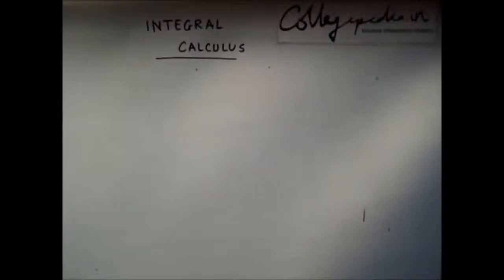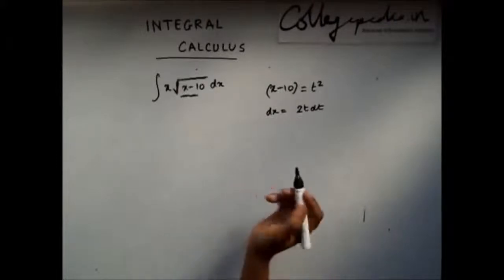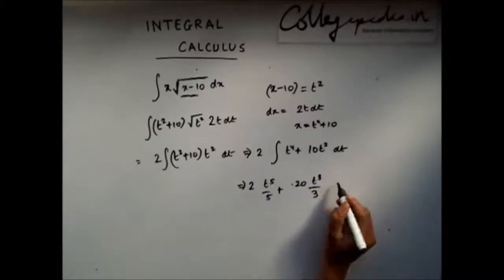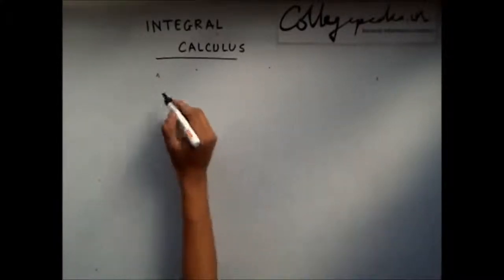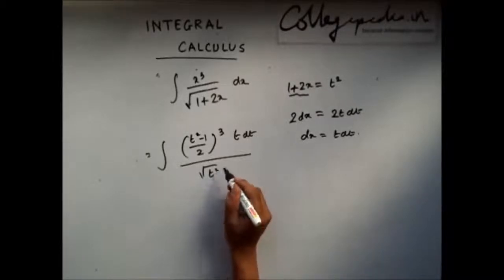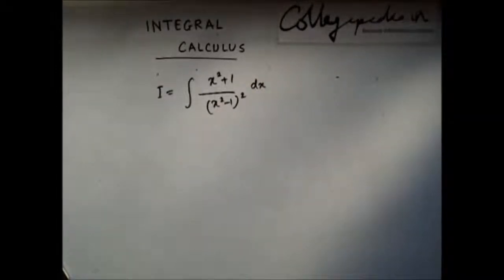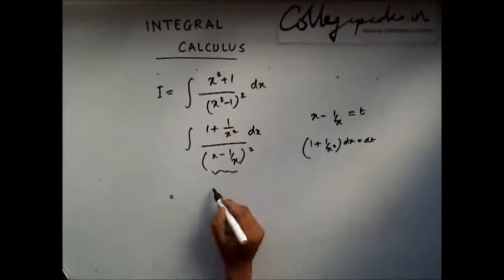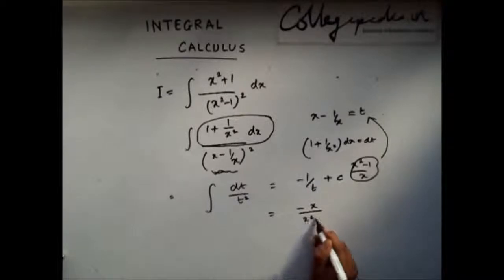Indefinite Integrals - Lecture 4, Maths IIT JEE